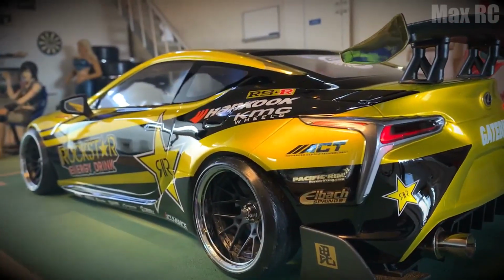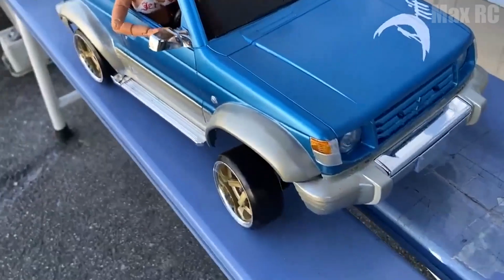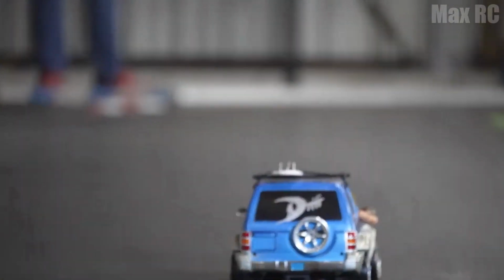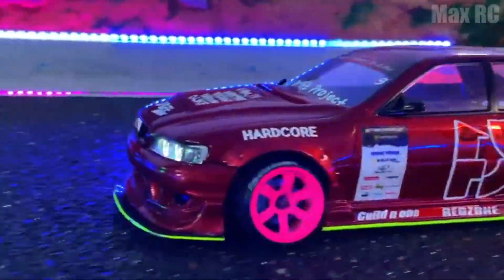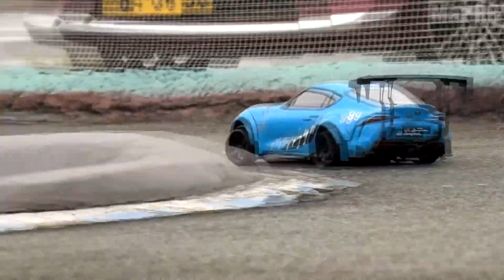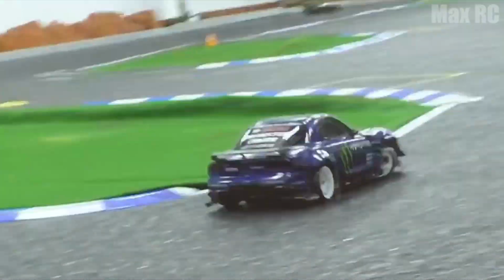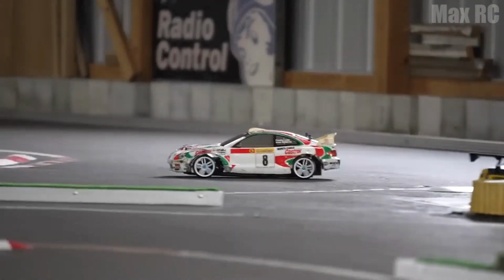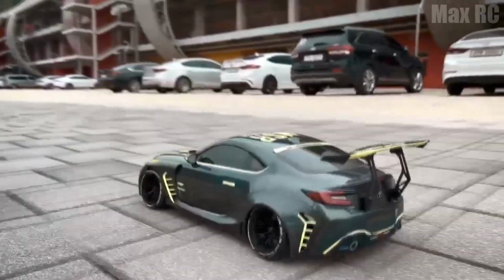Top 46 MOST AMAZING RC Cars Drifting / Awesome R/C drift cars